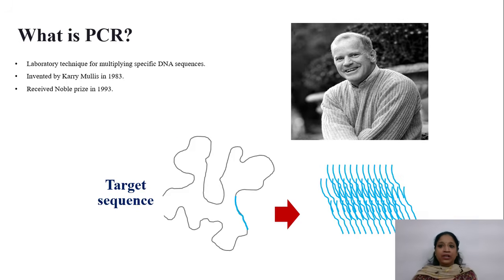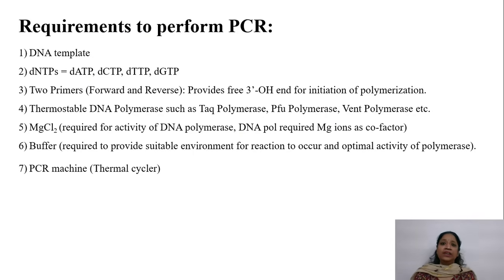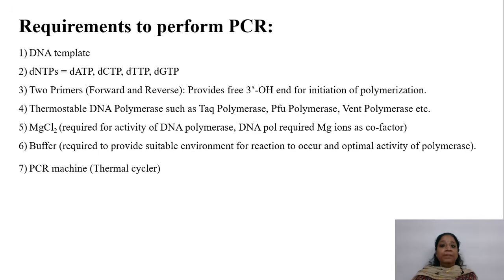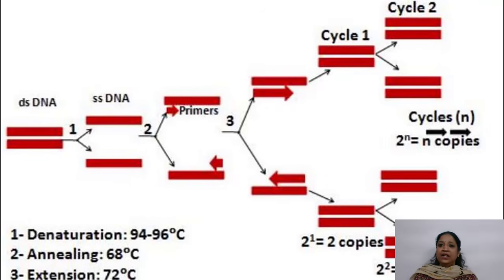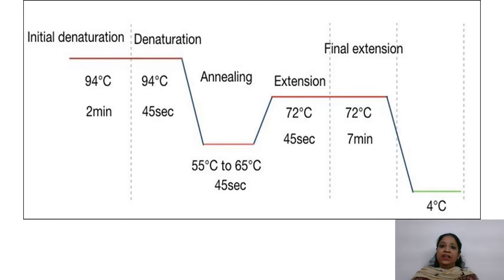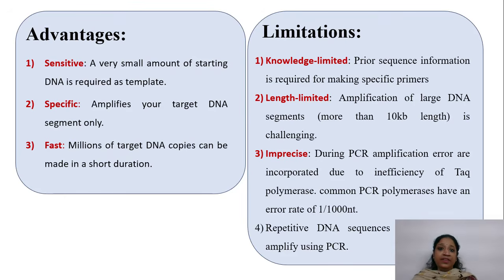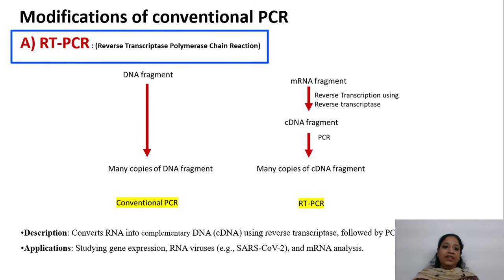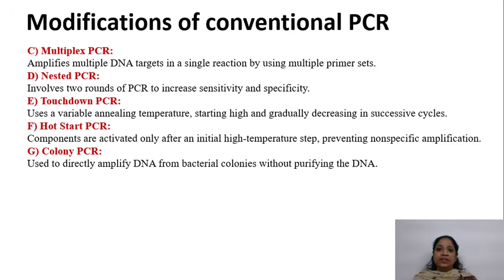Polymerase Chain Reaction Technique | Dr. Ritu Pandey | Hansraj College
This video has been created to help students easily understand the concept of Polymerase Chain Reaction (PCR) technique.